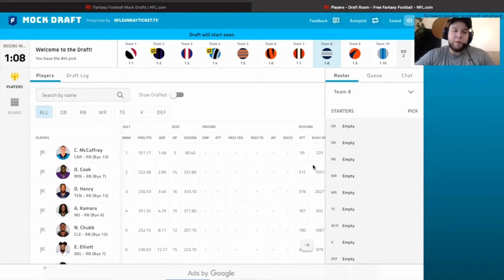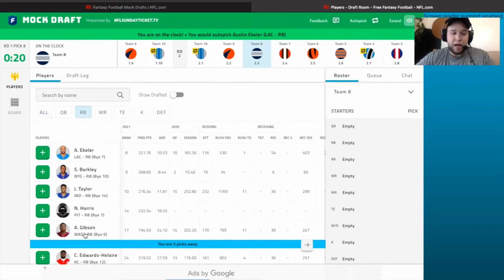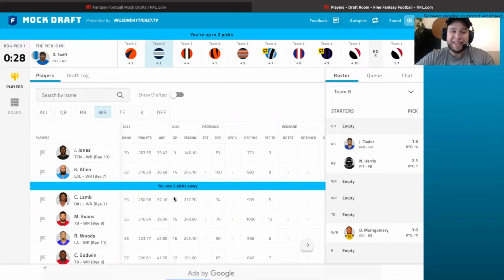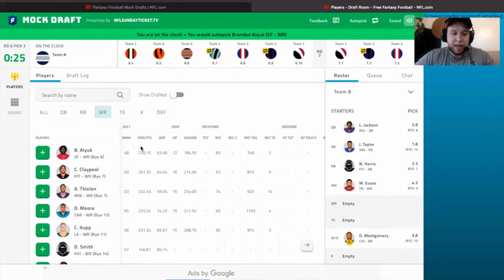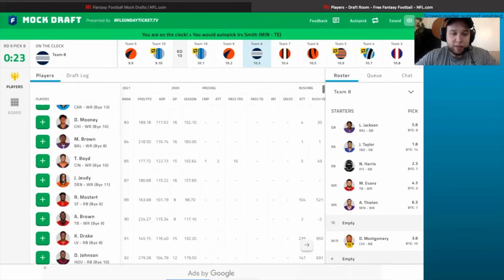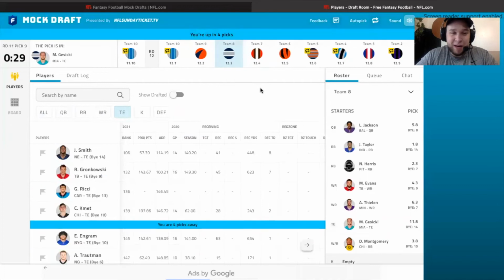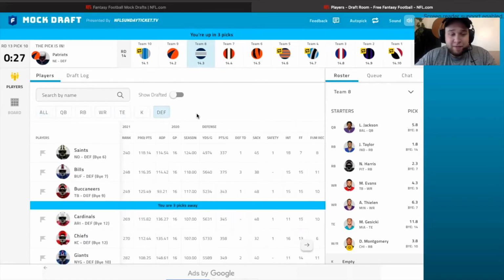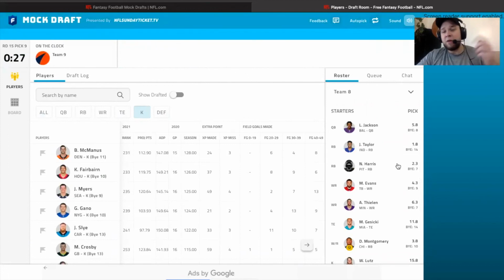2021 Fantasy Football Mock Draft - Standard Scoring- 10 Team - Pick 8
Welcome to The Catch!
In today's video we practice with a 10 team, standard scoring, mock fantasy football draft for the 2021 season!